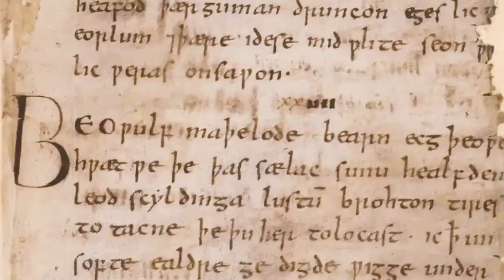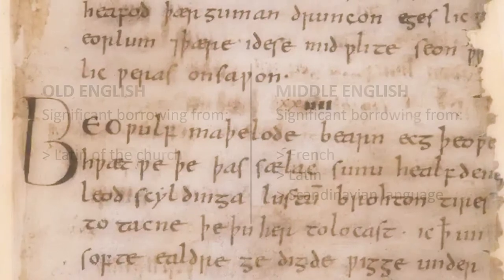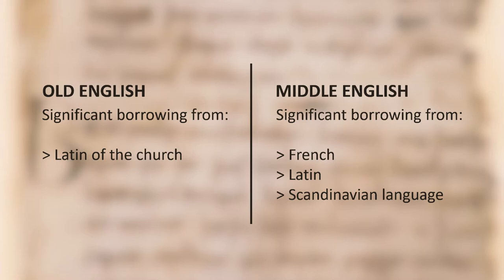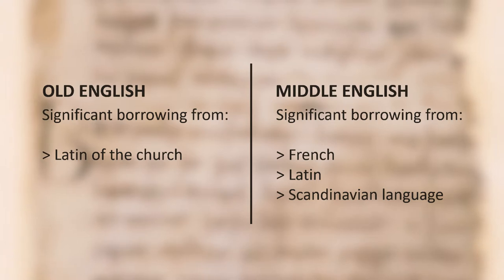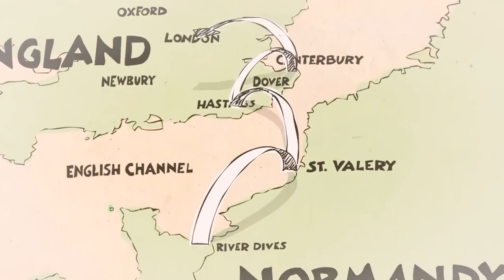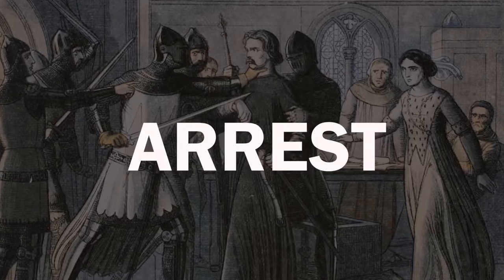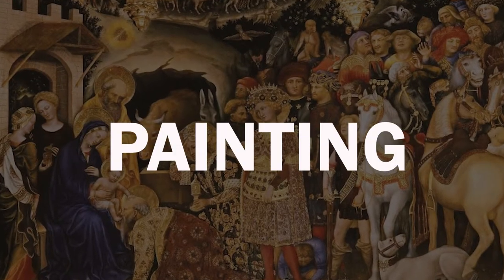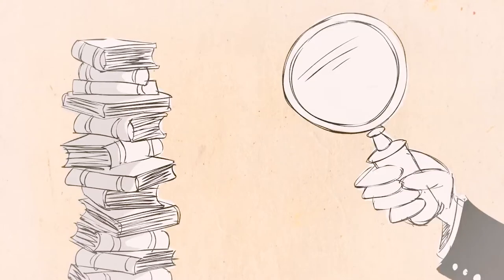The norman conquest and the subjection of english language